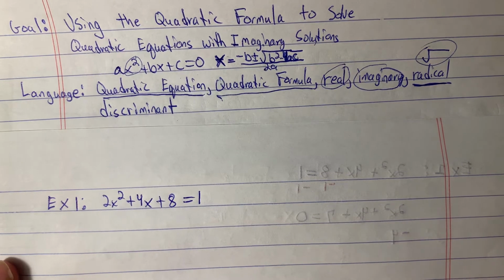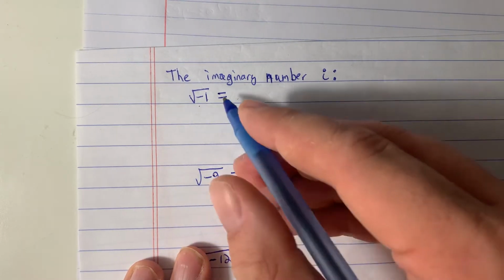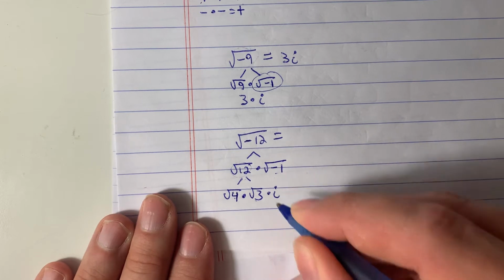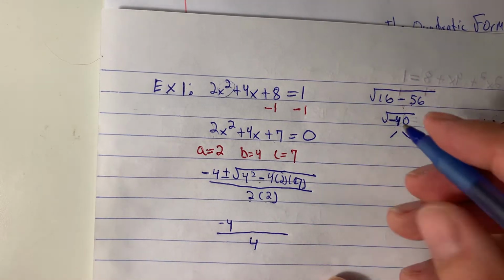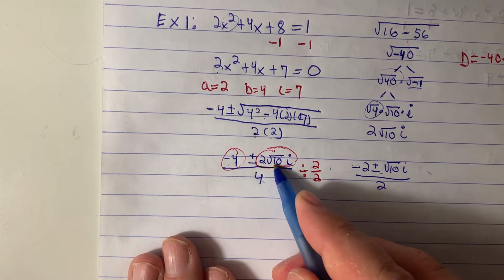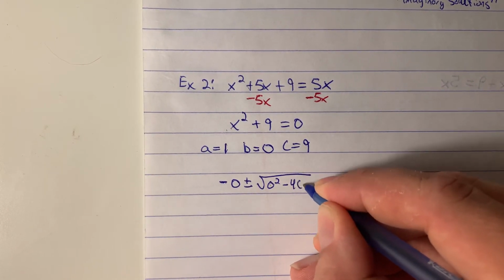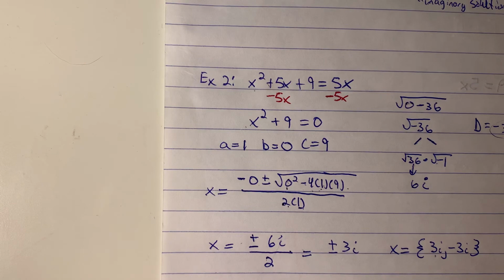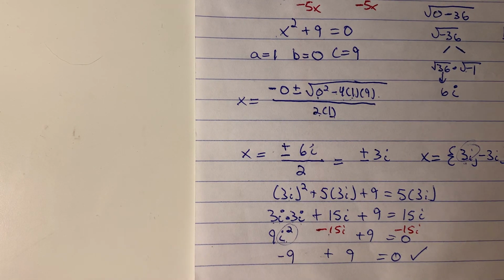Solving quadratic equations with quadratic formula (with imaginary solutions)